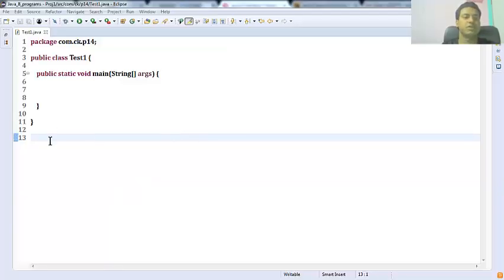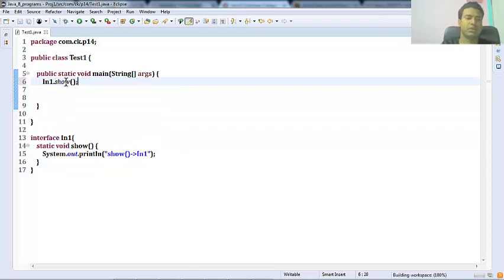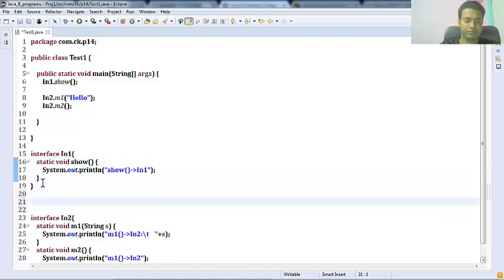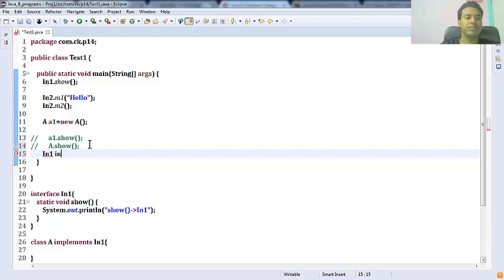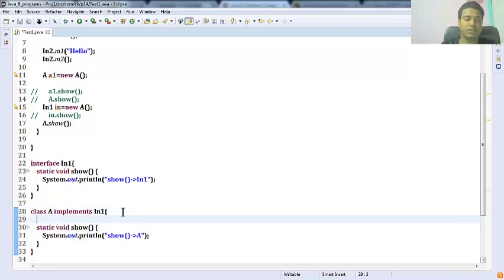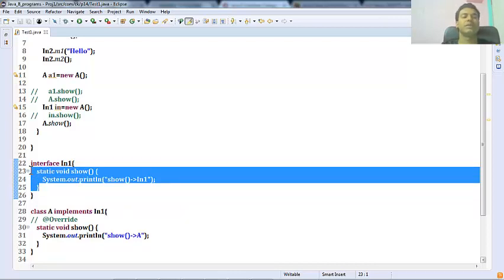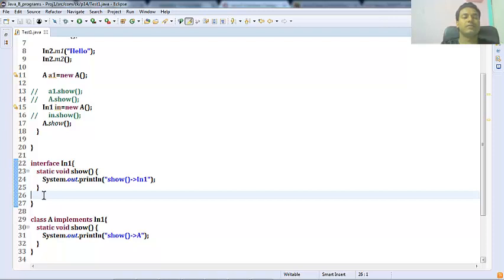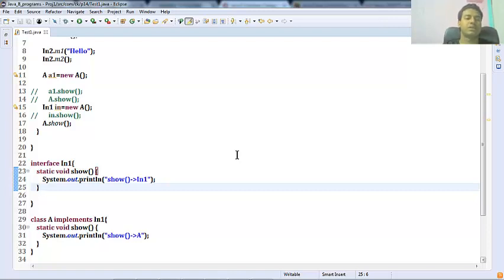Java 8 Features session 8 by Kofel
Looking forward for your comments for any of your query(s) or for more videos covering any specific topic(s)

We provide Live Classes in Bangalore & Online classes across locations.

We do provide Weekend Training for working professionals.